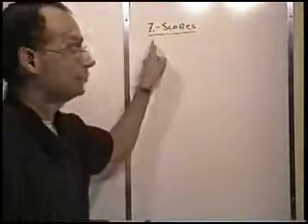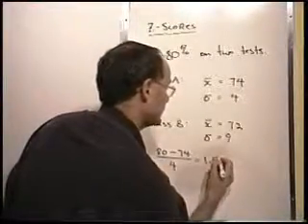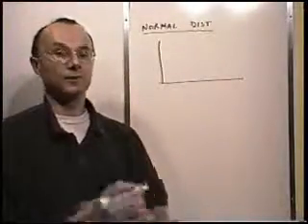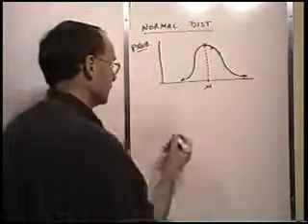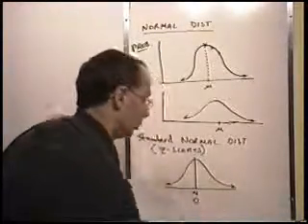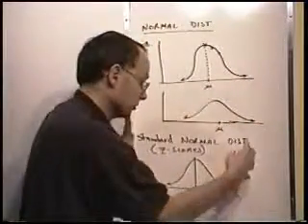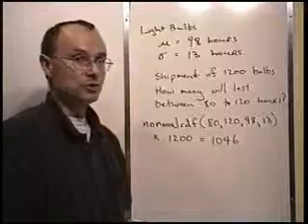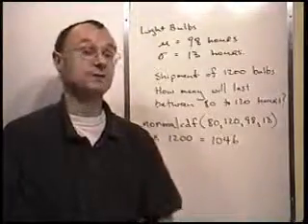BCLN - PCM12 - Z-Scores